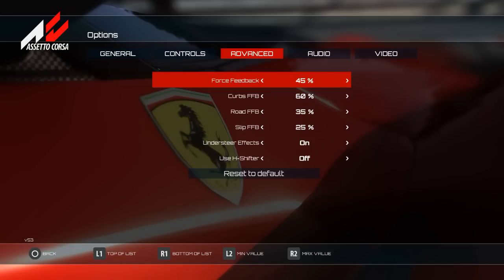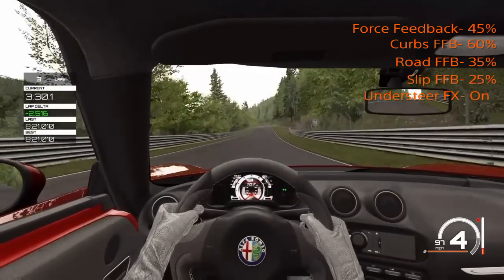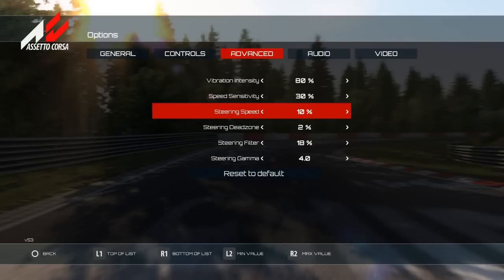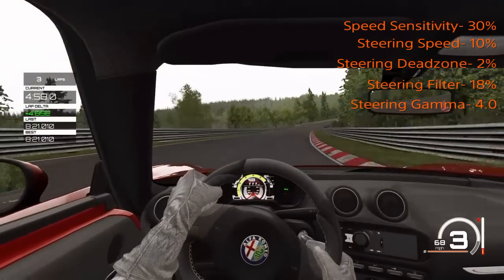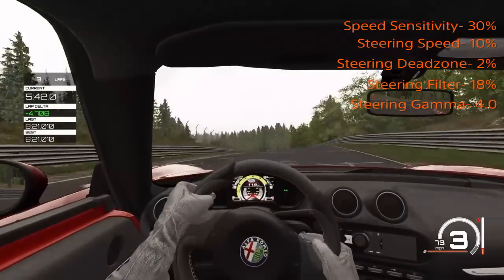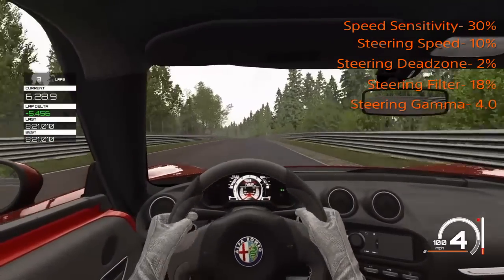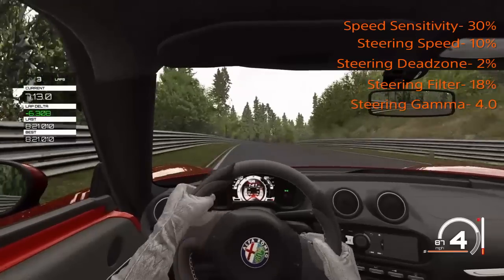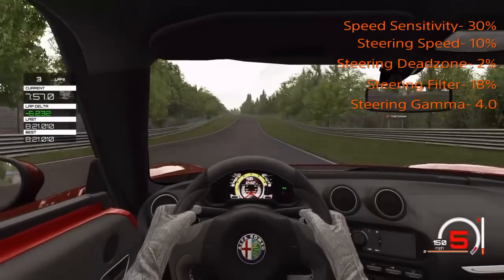Assetto Corsa Controller and Steering Wheel Settings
FFB is really car dependant so I highly suggest changing or lowering FFB strength to avoid clipping. you can easily do this by hitting pause, triangle, and going to advanced instead of exiting out to the main menu